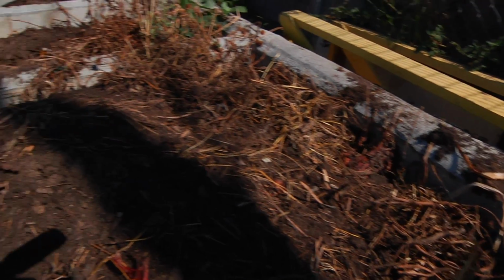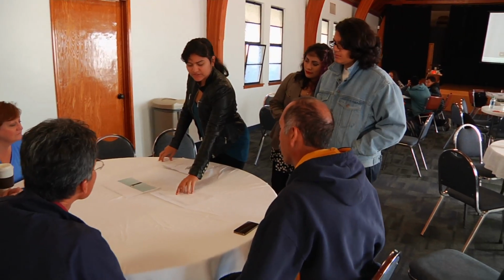Students Create Community Garden - CQ Problem Solver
Students work with Curiosity Quest to help create a community garden in Rialto CA.